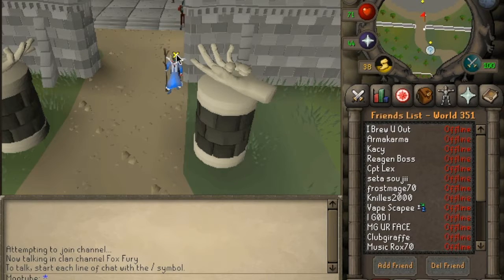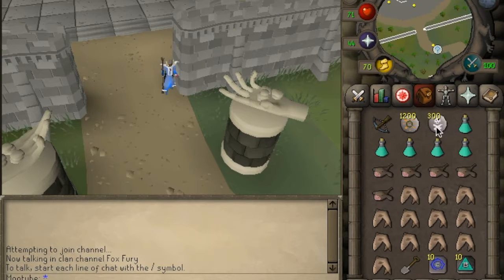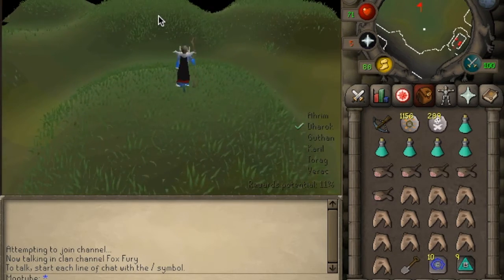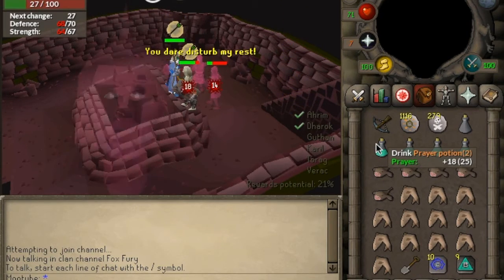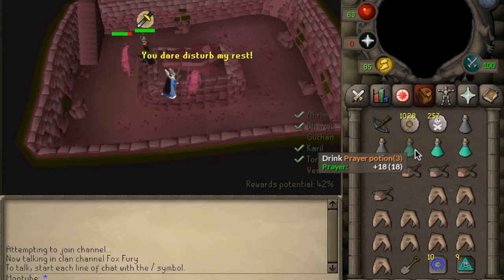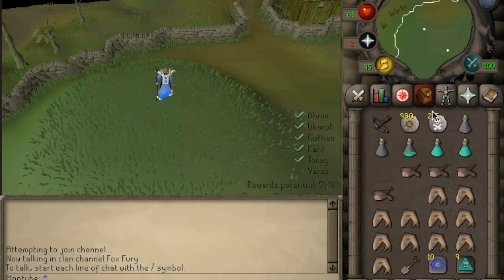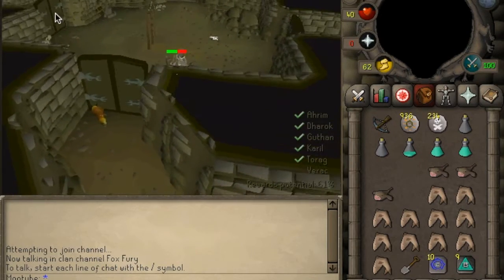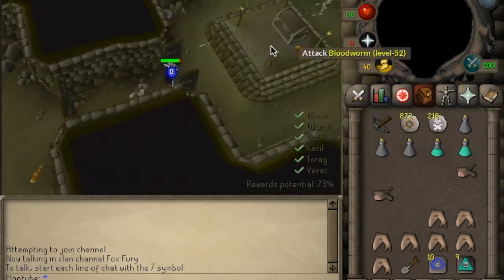Low lvl Barrows Guide 2017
A full walkthrough to show step by step how to do barrows runs with minimal requirements. This method is also possible on pures.